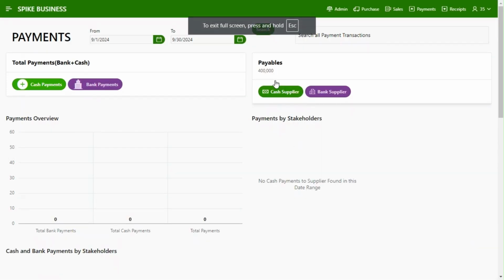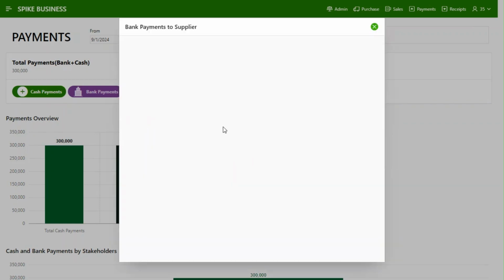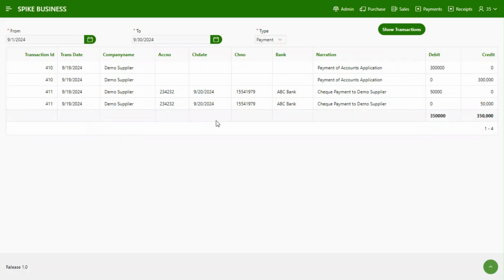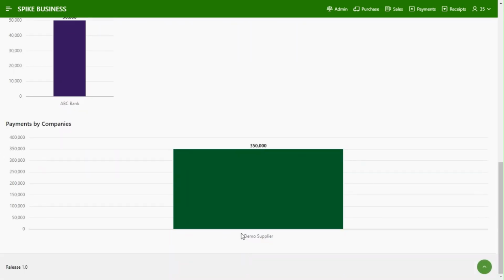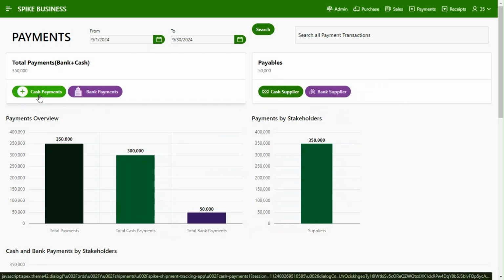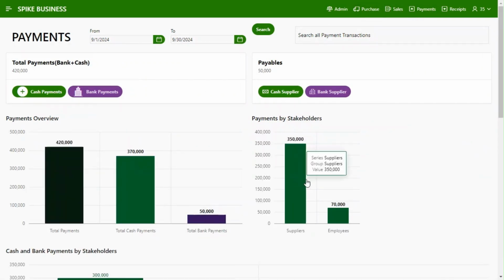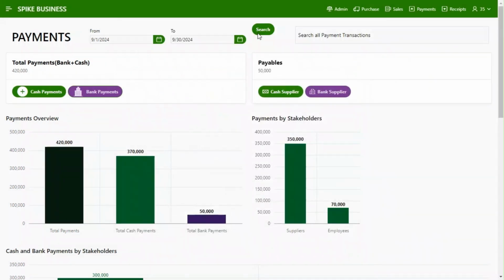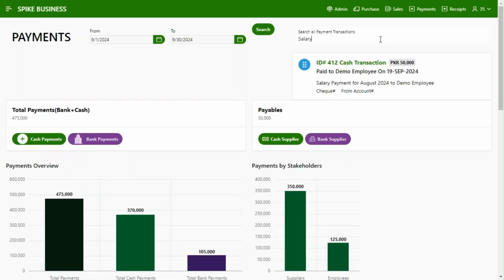4-Payment Dashboard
In the video, we will explore the Payment Dashboard and record cash and bank payments to supplier and other stakeholders and check the status bars and reports by date.